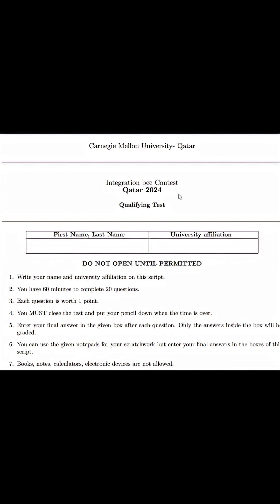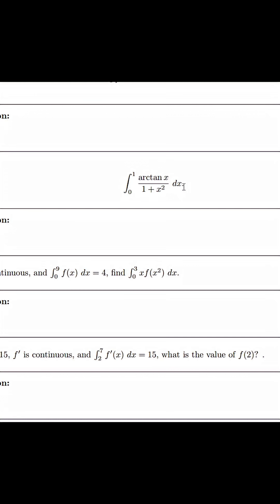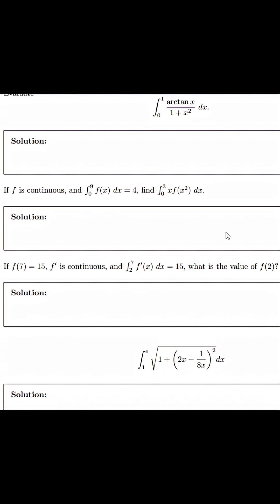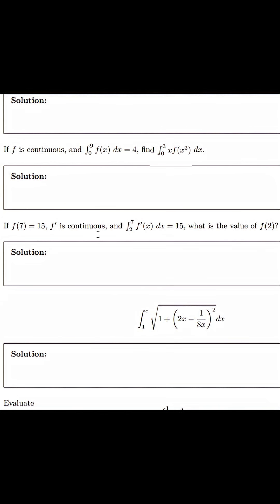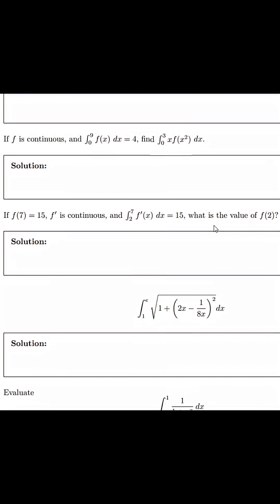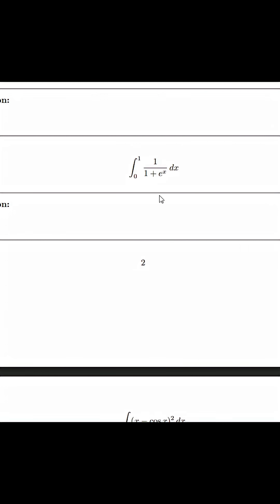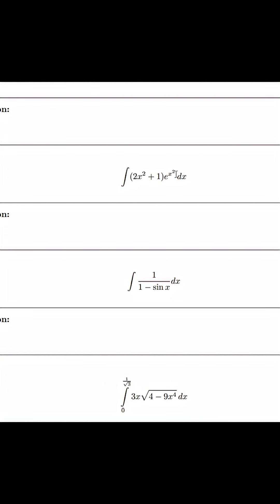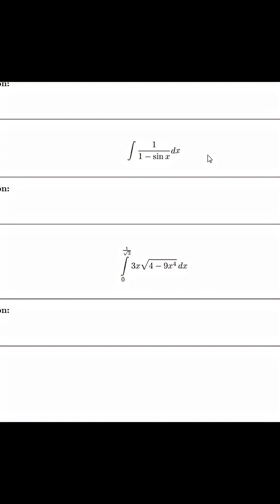TACKLE THE EASY QUALS FIRST [CMU Qatar Integration Bee 2024]